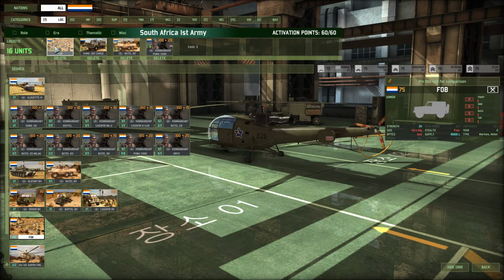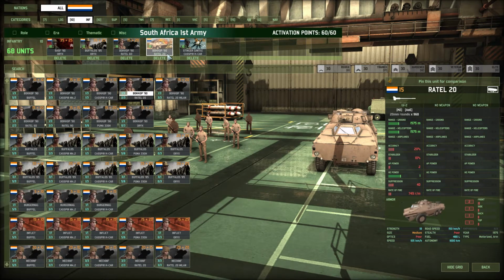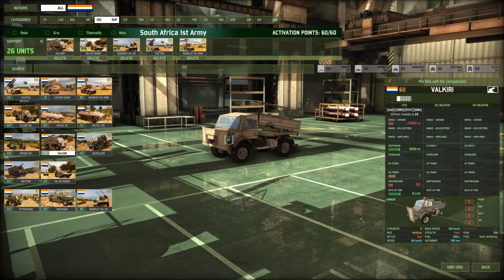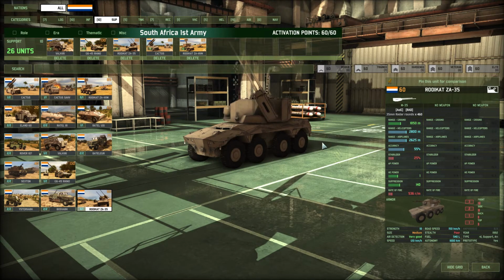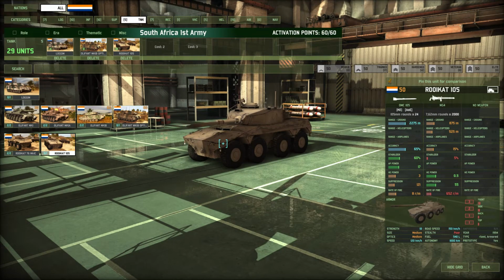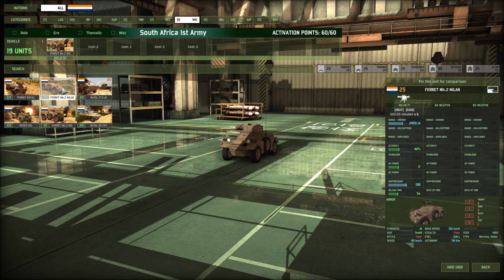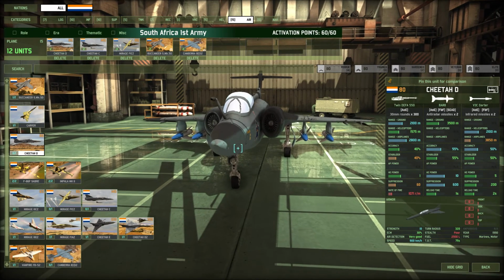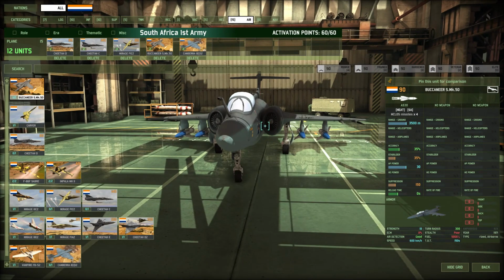Wargame Deck Creation - South Africa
Making a South Africa deck. I am still fiddling with it and trying to make changes to get the right deck that clicks with me. Any ideas or insight will be greatly appreciated. :)